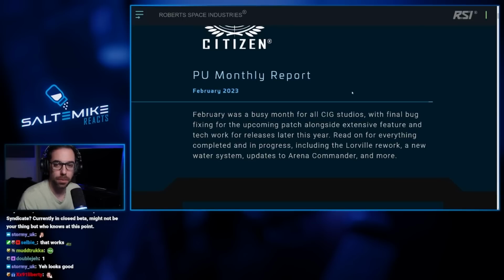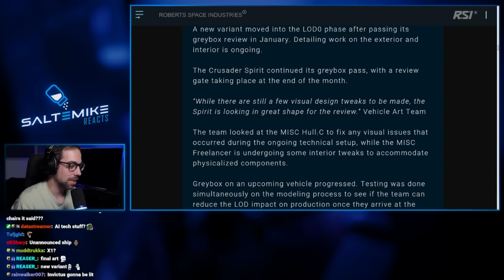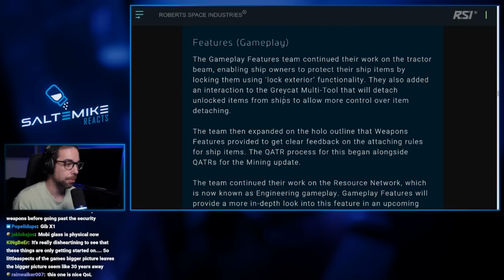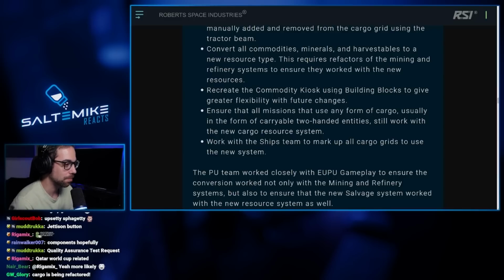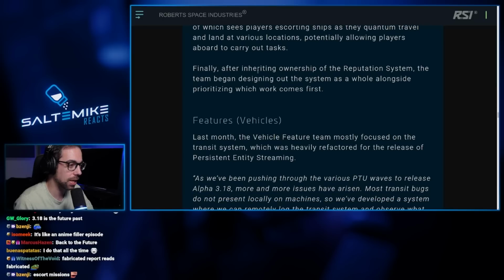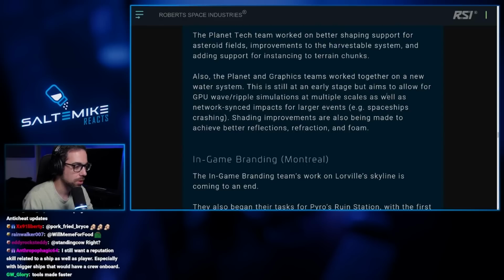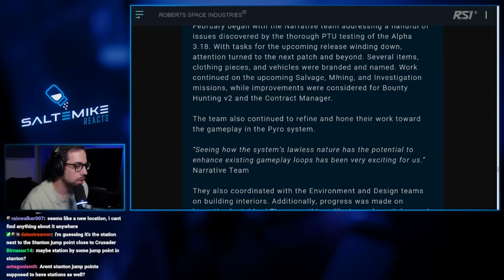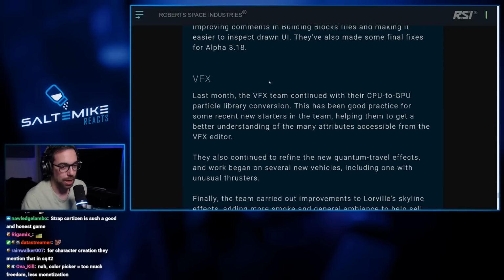THE Most Important Feature is Getting an Update | Star Citizen Monthly Report February 2023